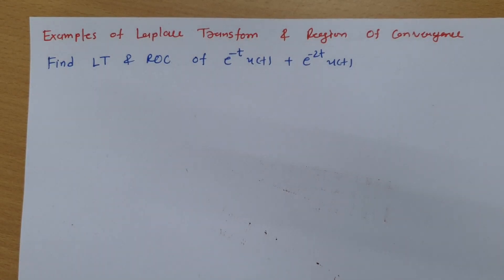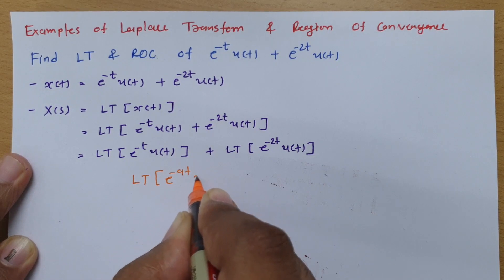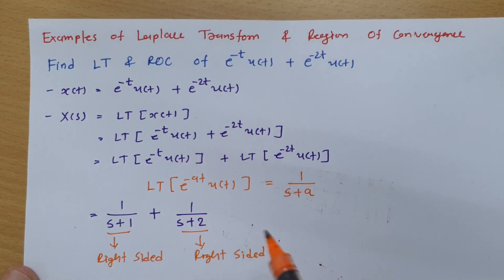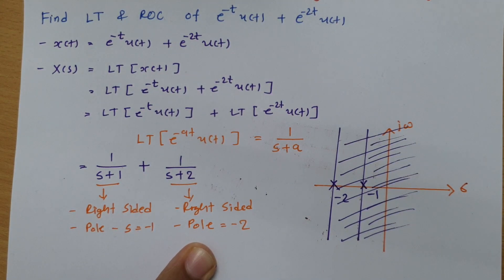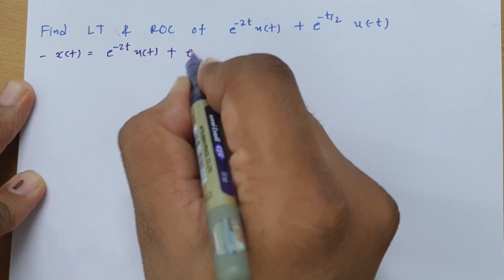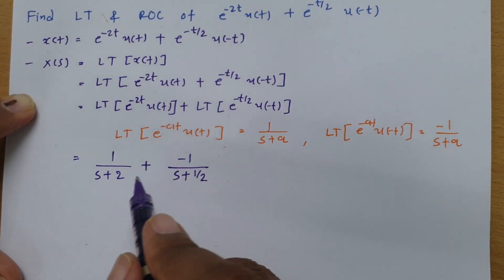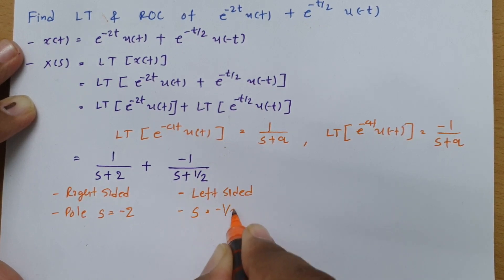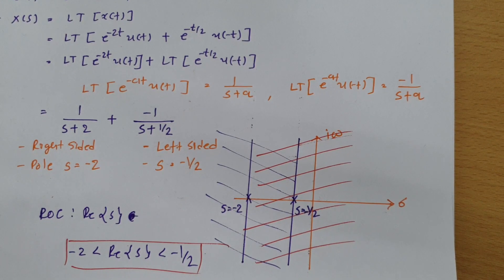Laplace Transform and ROC Examples: Basics and Analysis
Laplace Transform and ROC Examples is covered by the following Outlines:

1. Laplace transform
2. Region of convergence ROC
3. Example of Laplace transform
4. Example of Region of convergence ROC
5. Examples of Laplace transform and Region Of Convergence ROC